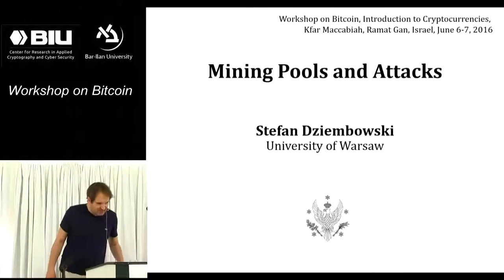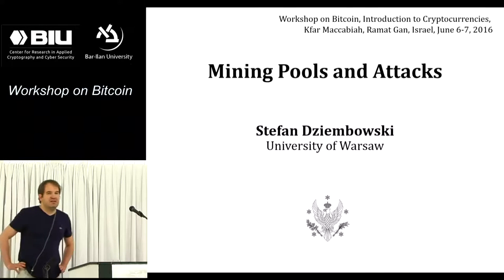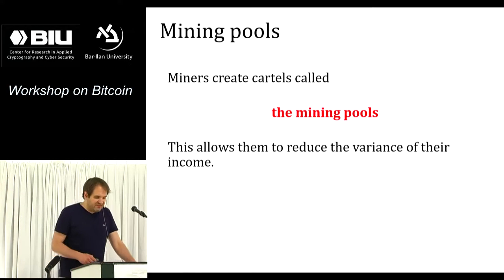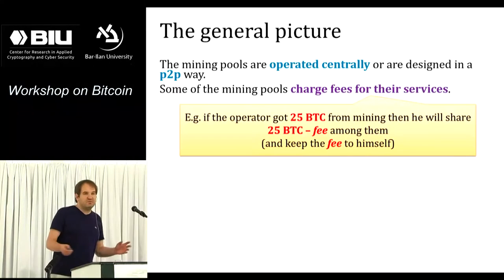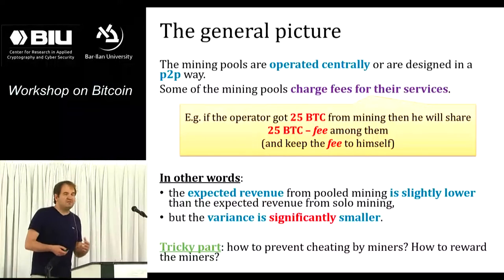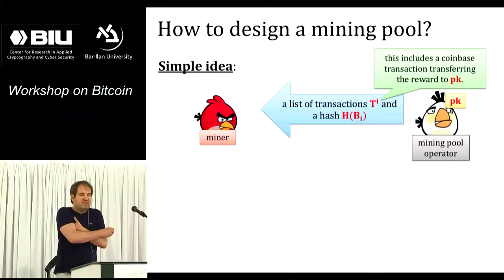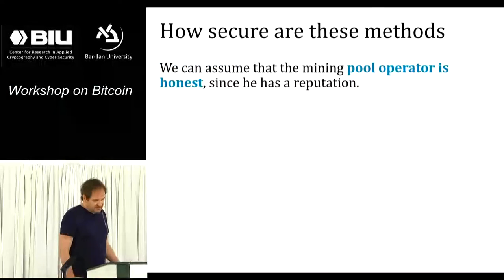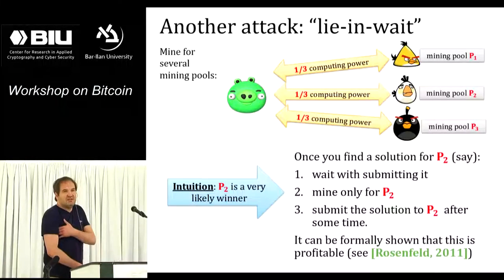Workshop on Bitcoin: Mining Pools and Attacks - Stefan Dziembowski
The Workshop on Bitcoin Introduction to Cryptocurrencies which was held on June 6-7, 2016